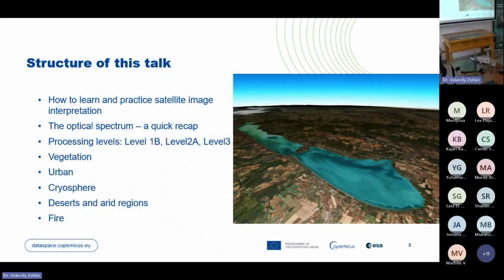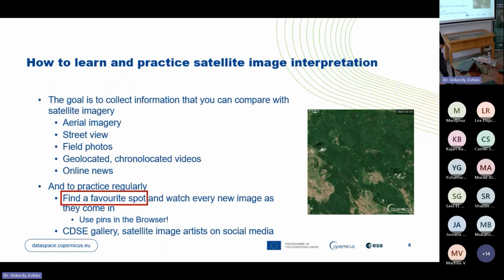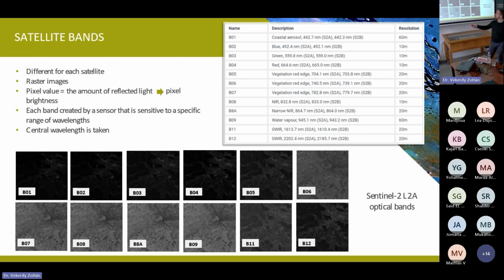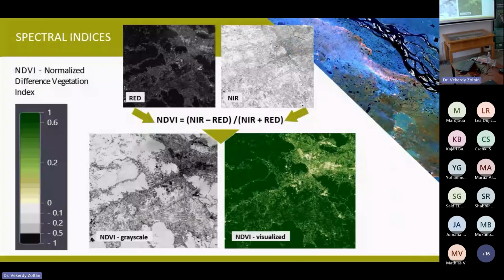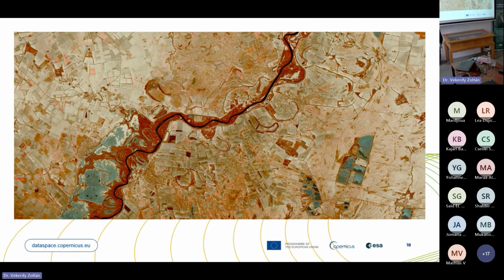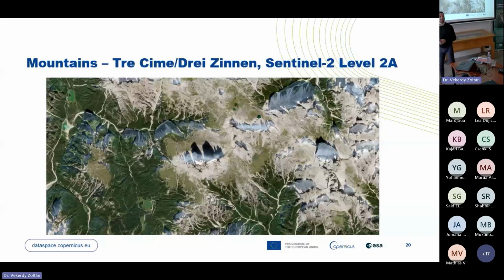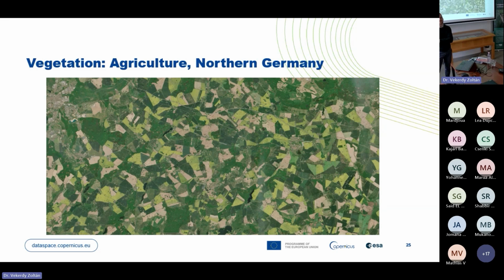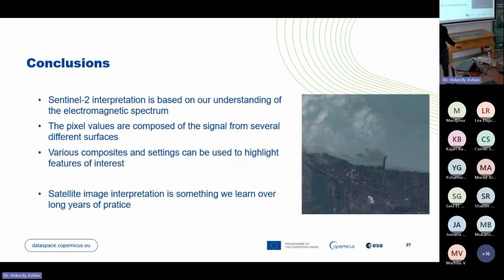Sentinel-2 image interpretation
This video is an introduction to interpreting Sentinel-2 satellite imagery. We discuss various sources of reference information, the optical spectrum, the composition of the satellite signal formed by various properties of the surface. Various examples of features and processes of interest are shown and discussed.  This video was recorded as part of the "Introduction to Cloud Processing of Sentinel Satellite Imagery" training course at the Hungarian University of Agriculture and Life Sciences. Please use the CDSE forum for questions and comments.

0:00 Intro
01:18 Where to find information that you can compare with a satellite image
04:42 Fact-checking a news story with Sentinel-2: the yellow buses
05:51 Pixel integration effects - how bright signals can be seen despite low resolution
8:45 The electromagnetic spectrum
11:20 Sentinel-2 optical bands vs. the optical spectrum
13:31 Creating a color composite from the spectral bands
13:53 The spectral signature of vegetation
16:00 Understanding NDVI based on the optical signature of vegetation
19:59 Theory of the factors influencing the optical signal
22:04 The RGB artefact for fast-moving vehicles
25:29 Level-2 artefacts in steep terrain, level-1 vs level-2 data
31:33 Understanding vegetation patterns
35:00 Image interpretation in urban environments
36:53 Interpreting snow and ice effects
38:50 Sentinel-2 interpretation in desert areas
40:15 Interpreting fire
41:02 Wrap-up